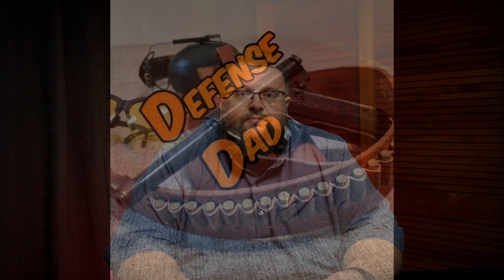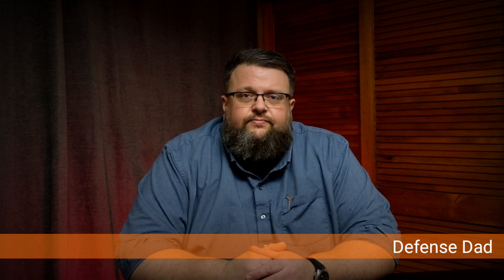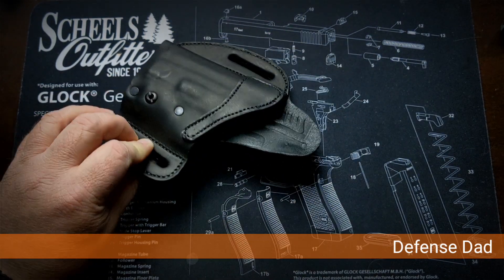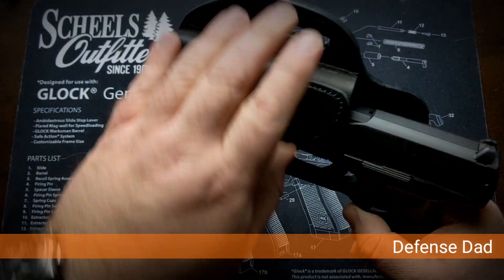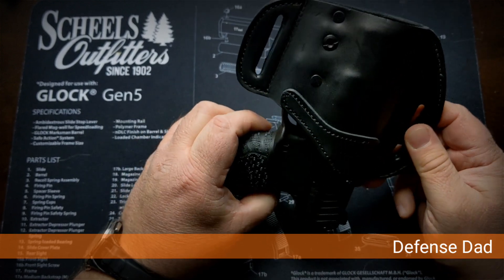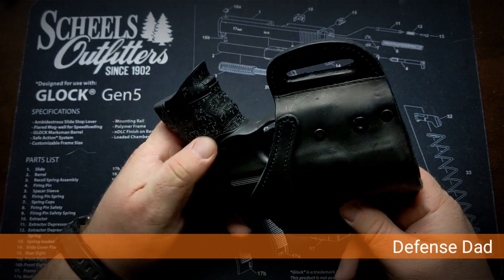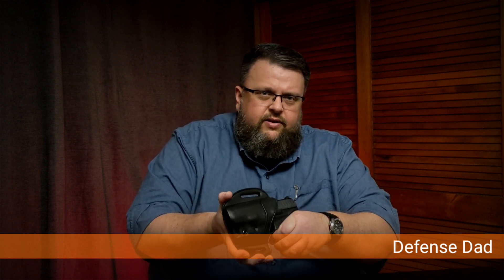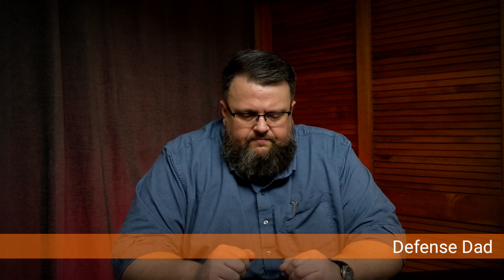Lock Leather Holster from Urban Carry......Pass or Fail? For the Walther PPQ SC.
Today we're going to look at the Lock Leather Holster from Urban Carry for the Walther PPQ SC. There are some definite pluses and minuses. Hopefully you enjoy the video and I'll let you decide if the holster is a good option for you.

Update 01/27/2021 I reached out to Urban Carry just to make sure that I had ordered the correct holster. They responded that yes in fact it was the correct model for my gun and that it is normal for part of the trigger guard to not be covered. their stance is as long as the actual trigger is covered then it is a proper fit. Just letting you guys know.